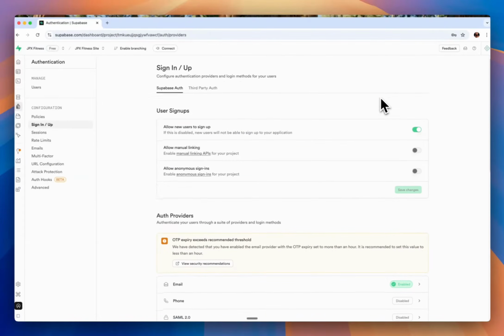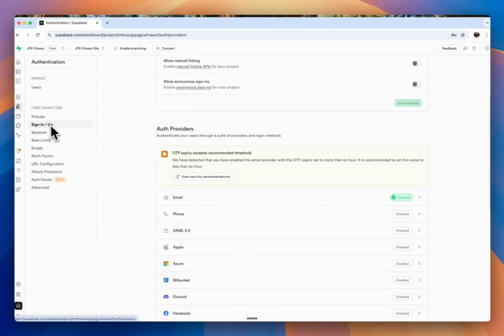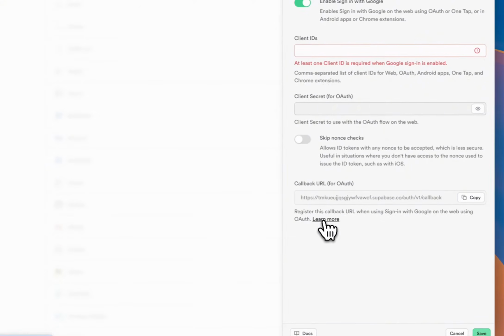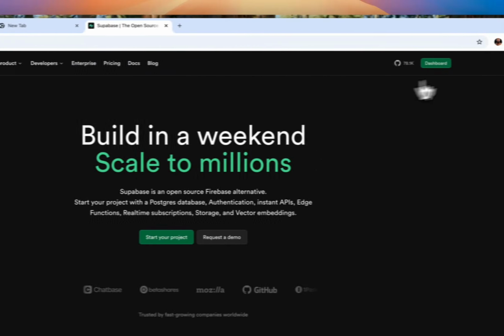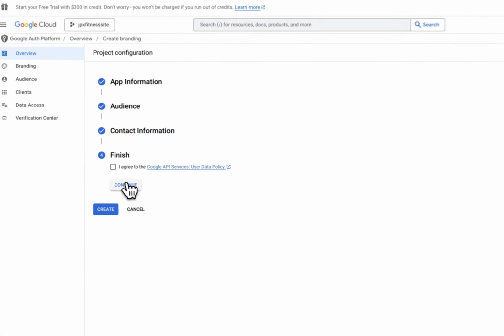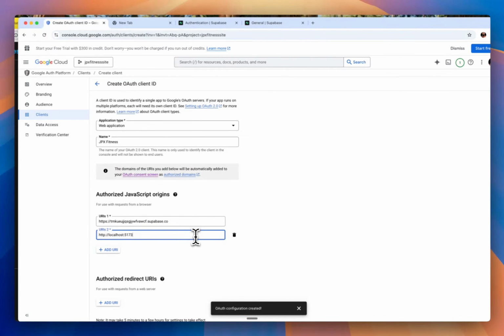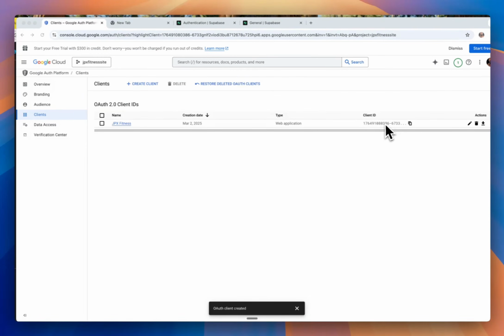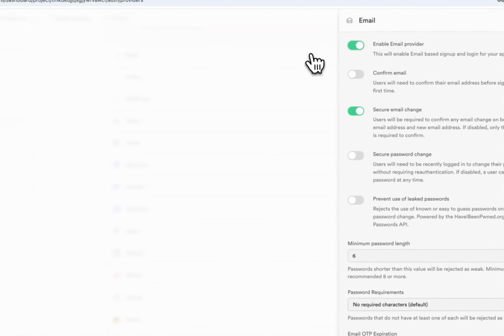How To Set Up Google OAuth Login (Supabase Tutorial)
This step-by-step guide covers configuring OAuth, setting up Google sign-in, and integrating it with your Supabase project. Perfect for developers looking to add secure Google authentication to their apps. Simplify user login with Supabase Auth and Google OAuth 2.0.

Ps. All keys have been deleted and replaced.

💎 Want to cut out all the noise, token burning, tears and go straight from idea to MVP?